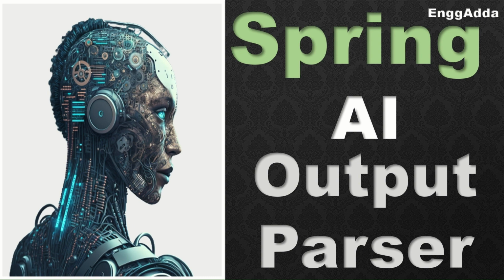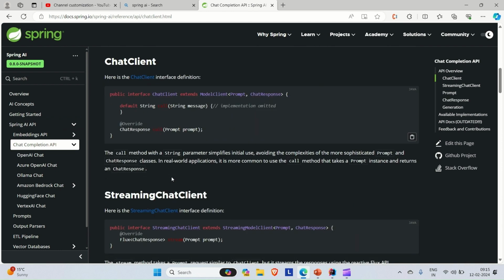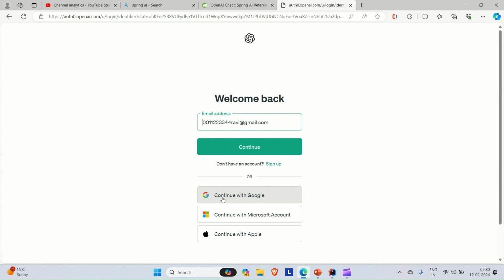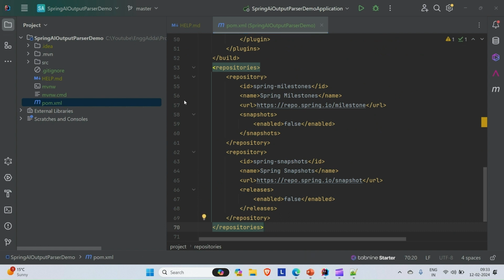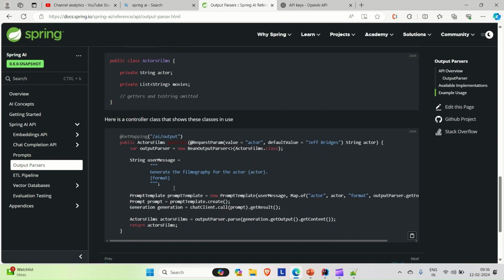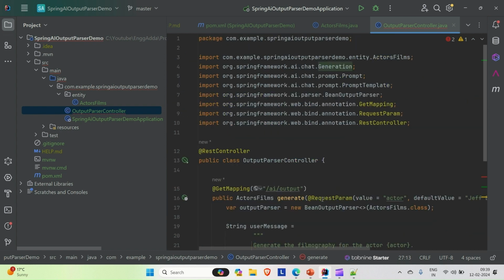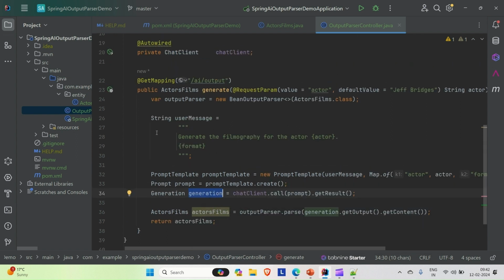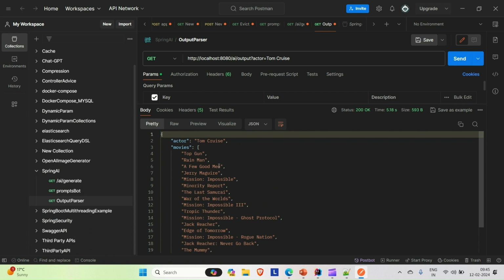Spring AI | AI Integration in Spring Boot | Spring AI Output Parser